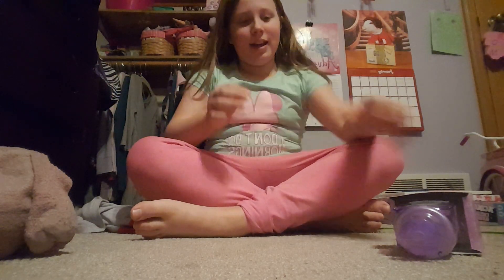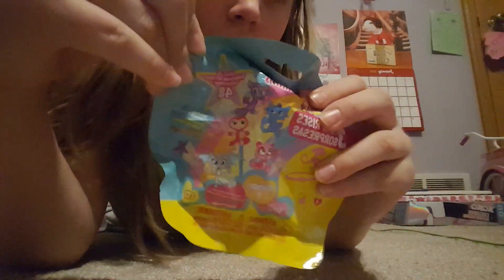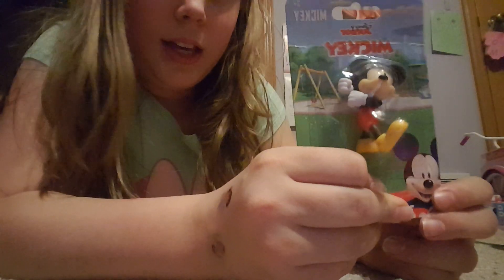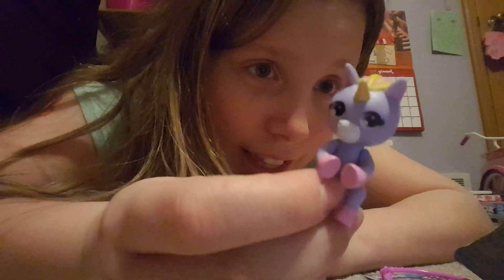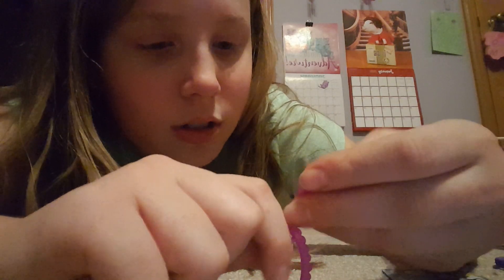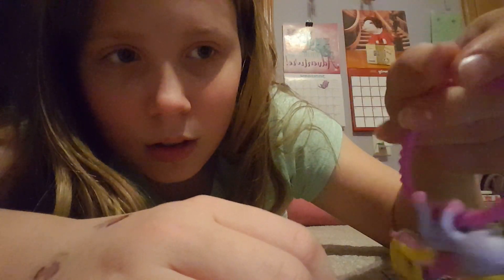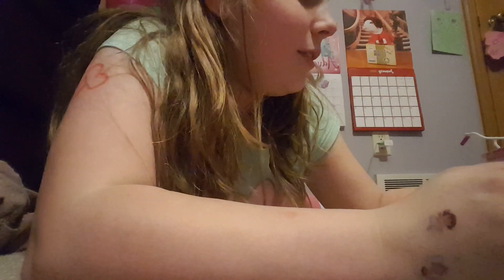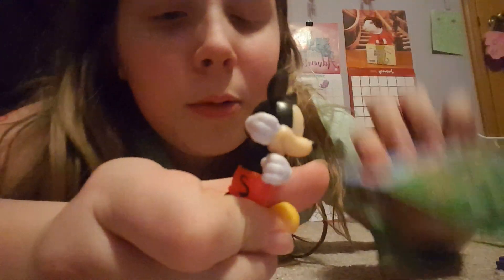Fingerling Haul and Piki Mimi Pop Cheeky Puffs